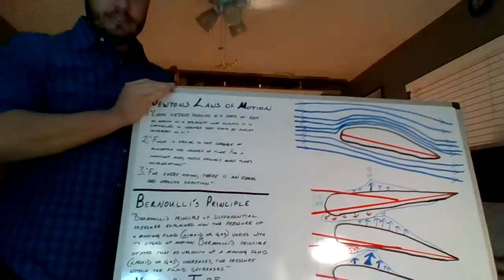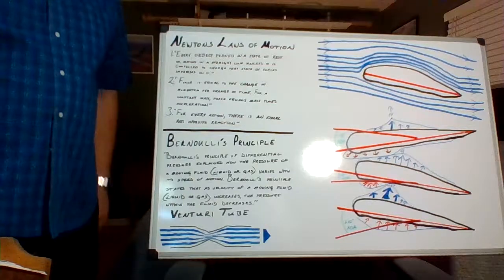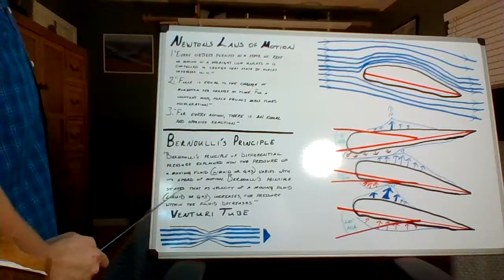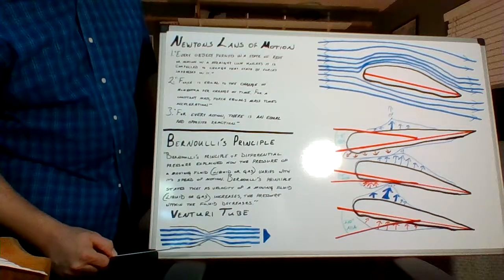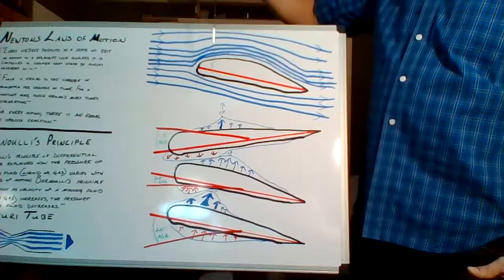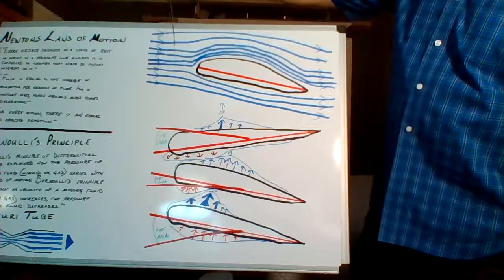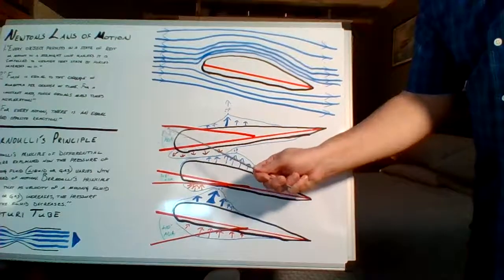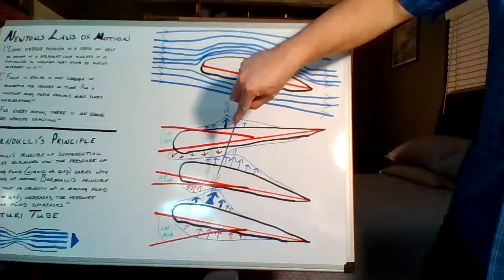Derek Reynolds AVIA-225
Liberty University AVIA-225 Video Presentation. Explanation of lift and how it makes a airplane fly.